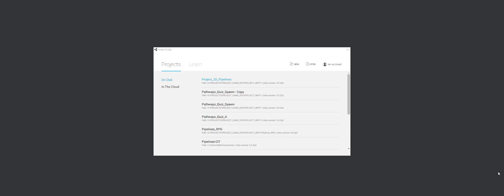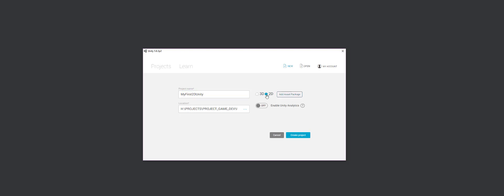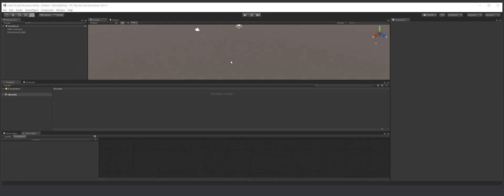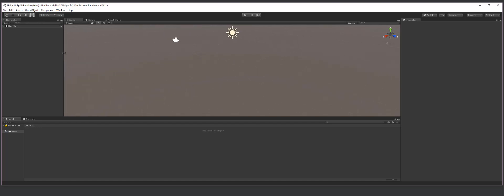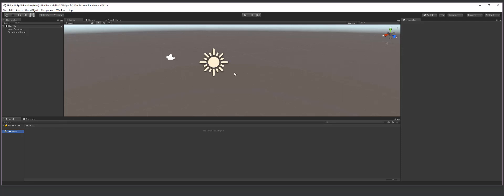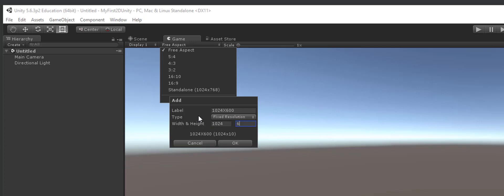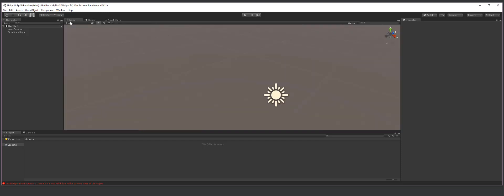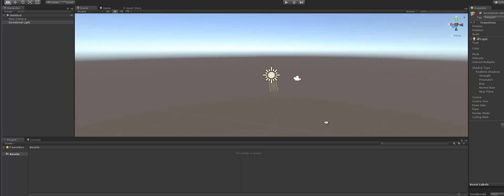1. How to make a 2D Game - Unity and C#